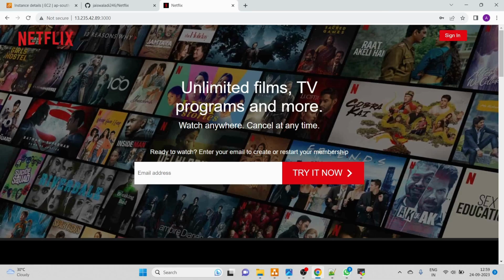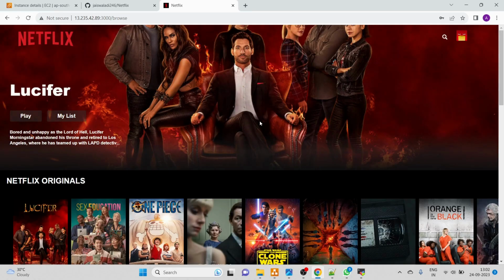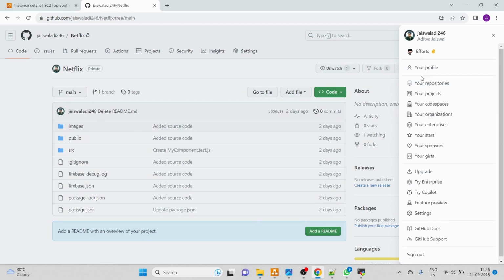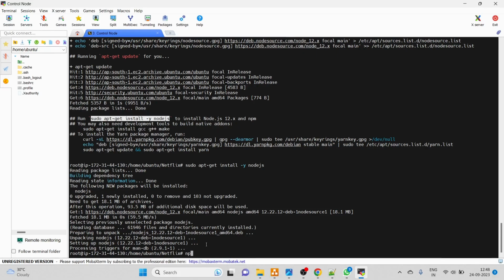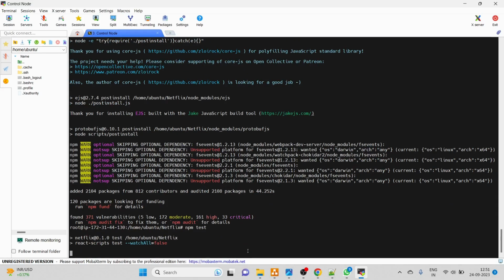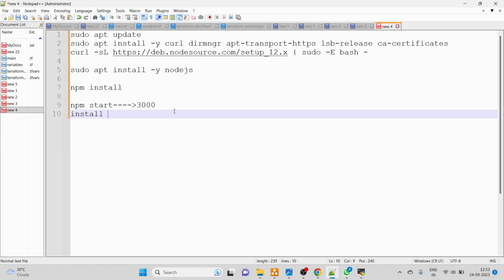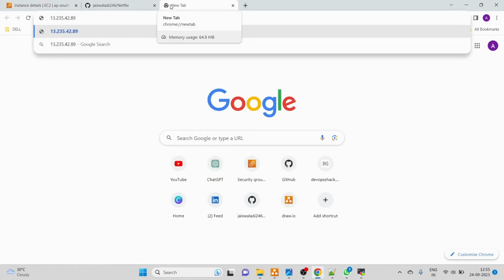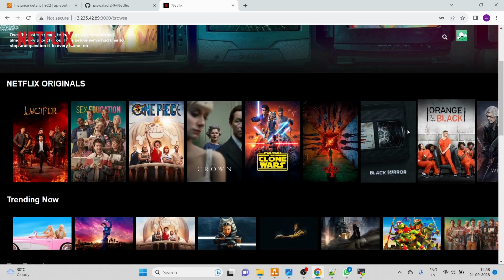DAY-8 | Real-Time Netflix Clone | DevOps Shack